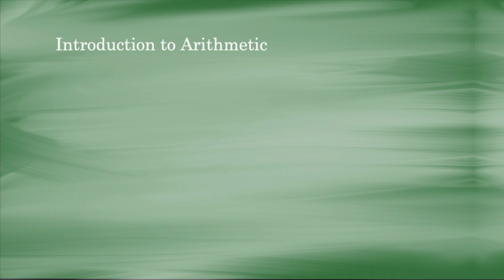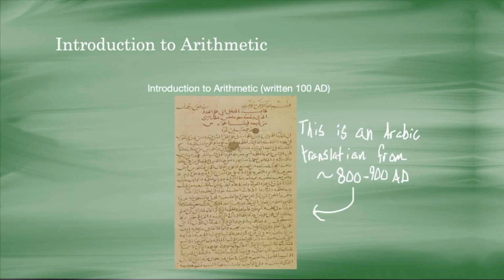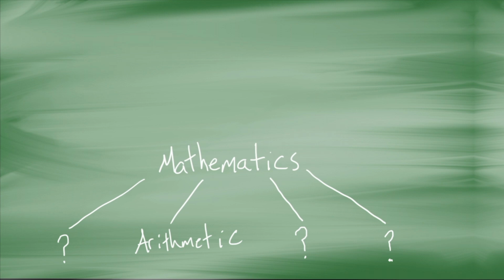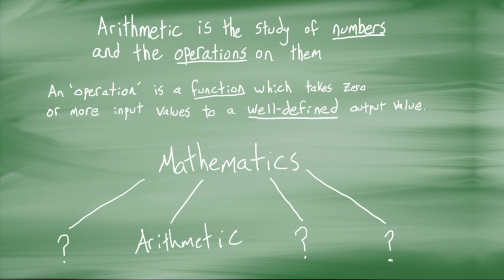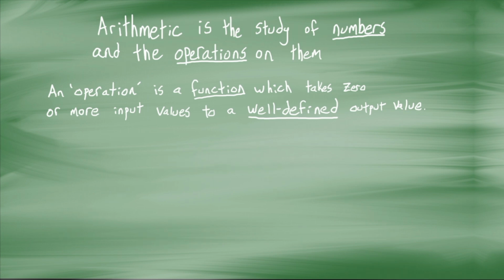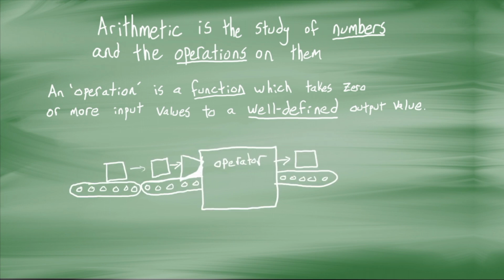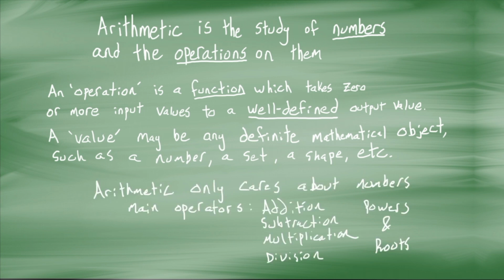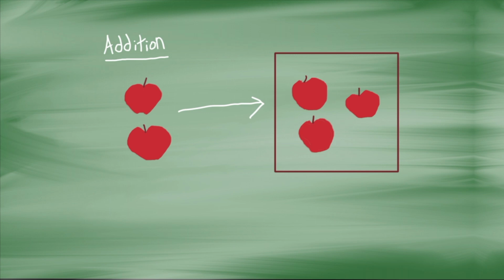Introduction to Arithmetic: Addition and Subtraction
A brief lesson on the introduction of Arithmetic, this week covering addition and subtraction. This is a part of a series to reduce math down to conceptual bit-size lessons.